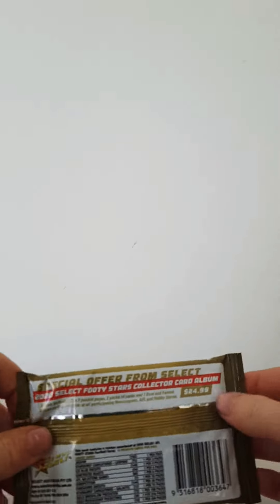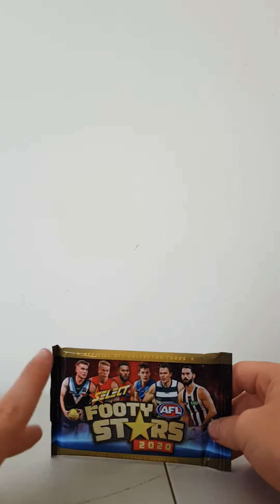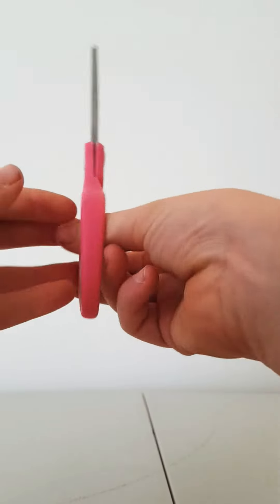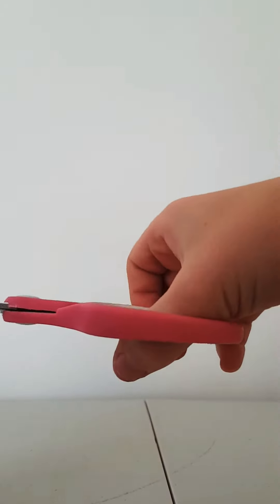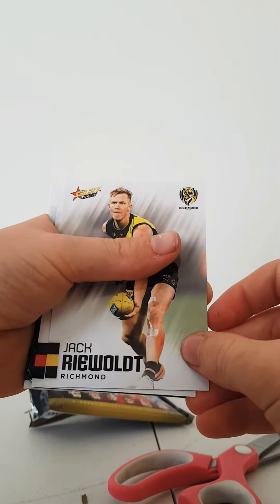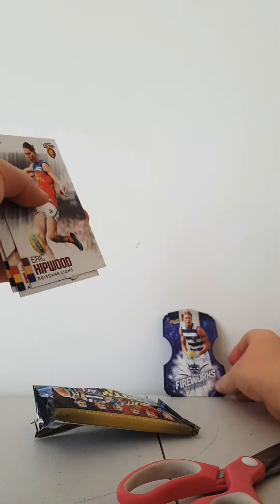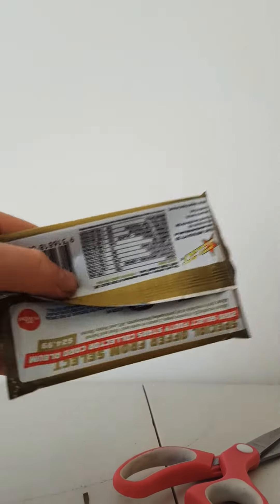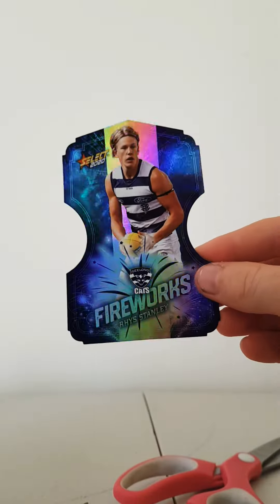AFL 2020 card pack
AFL 2020 cards break pack